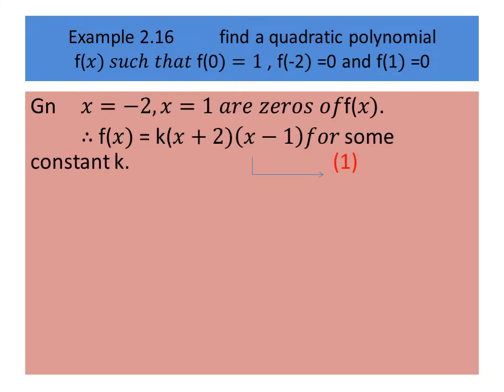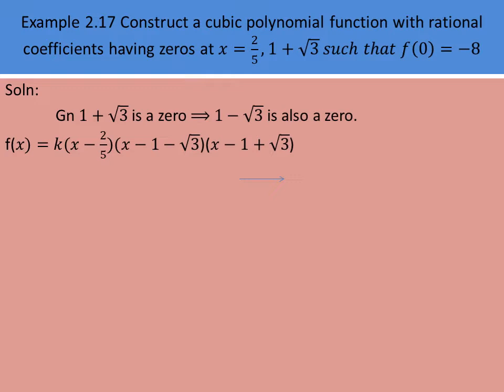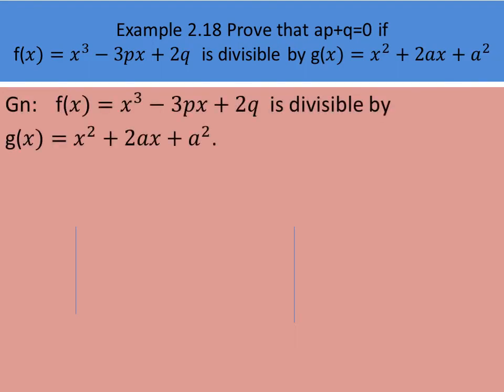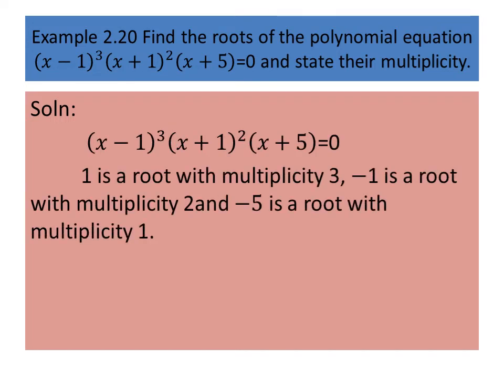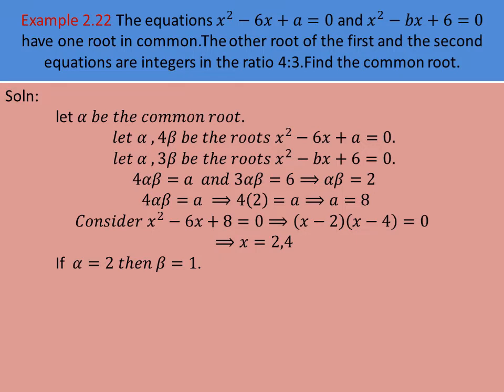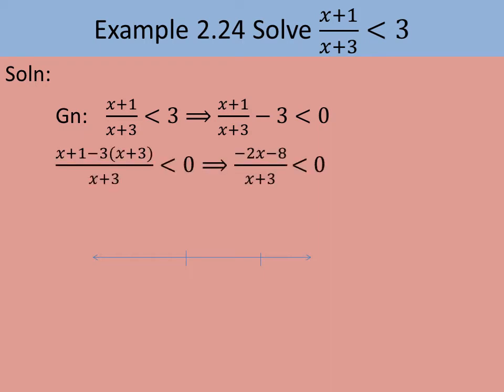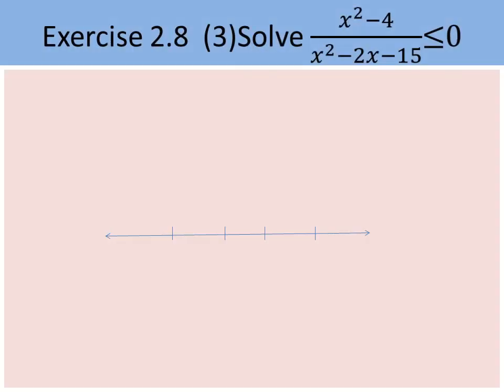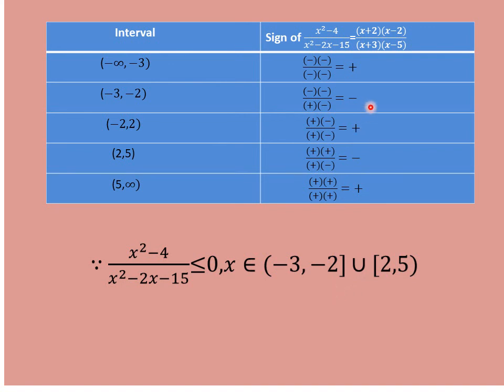5/7/2021 offline video(XI)